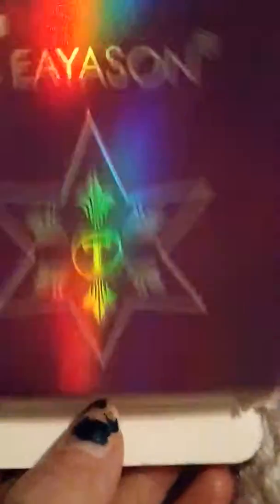Teayason highlighter palette